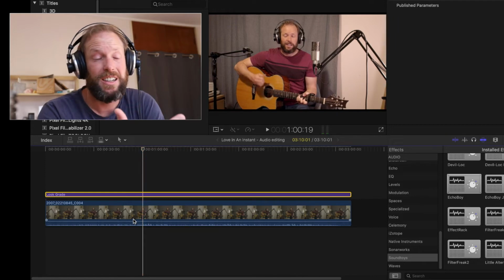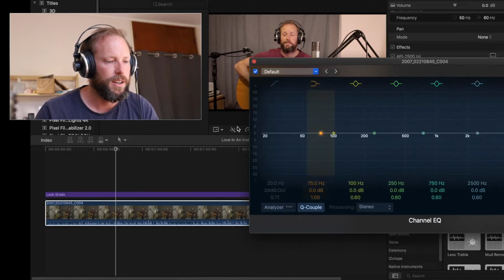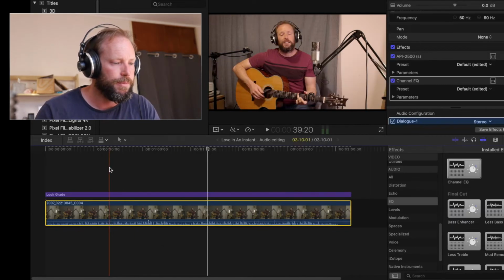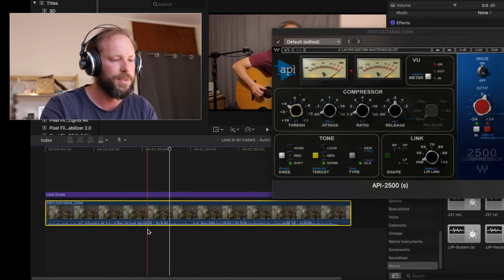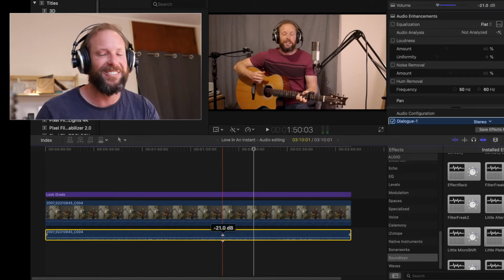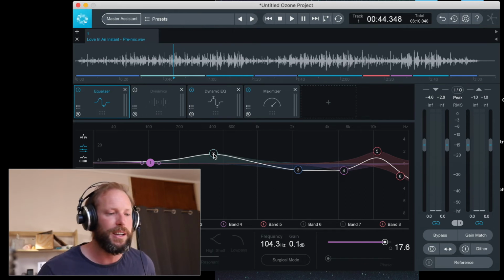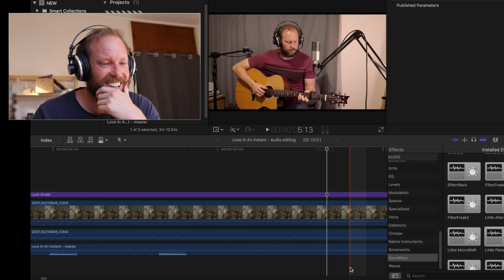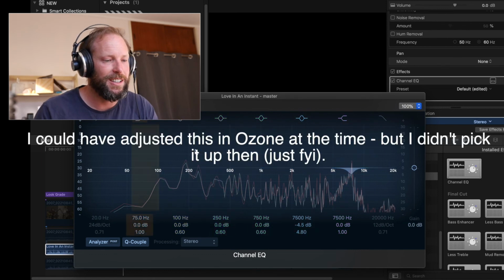MIXING AUDIO inside Final Cut Pro - PART 1 - full edit of camera audio.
This is a full break down of how I mix audio inside Final Cut Pro.
This is PART ONE where I show how you can use the camera only audio to still get an excellent end result, and apply the same principles to all of your edits.

PART TWO walks through how I edit separate audio files in Final Cut Pro - again using this same song - this time using the individual .wav files of the guitar DI input, and the audio from the mic that you are seeing in the picture:

---Socials---

---Gear---

Guitar: Takamine ND15c
Main Camera
2nd Camera
Mobile Zoom Audio
On Camera Mic
Zoom Desk for recording/livestreaming
Main condensor Mic